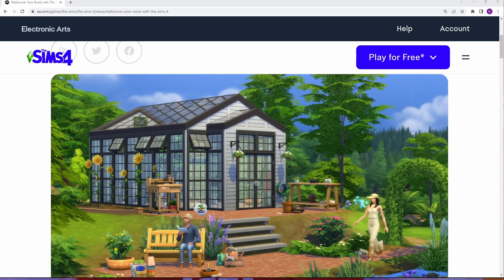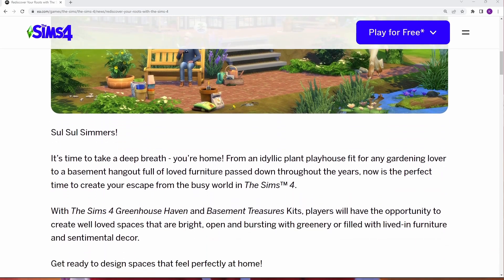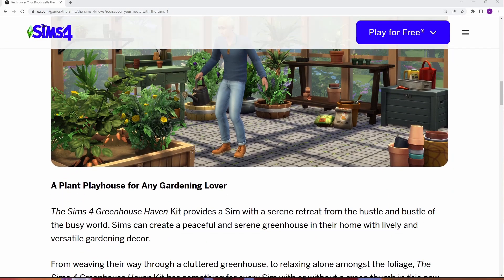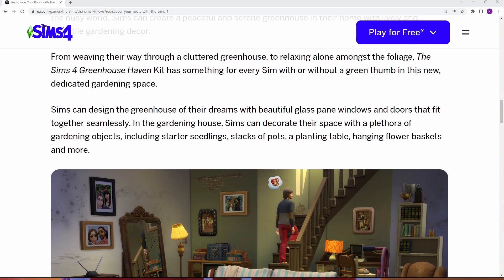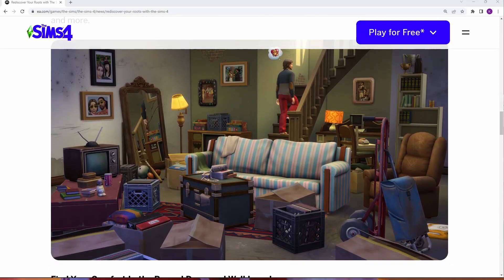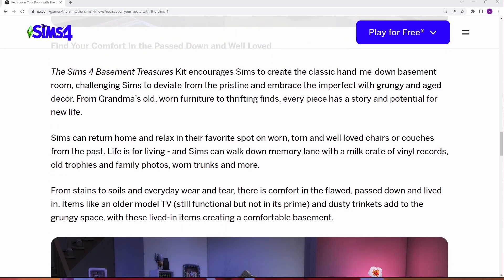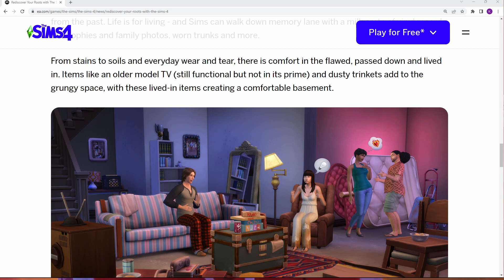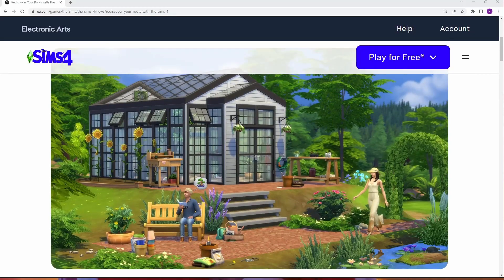New Kits! Garden and Basement - The Sims 4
The Sims 4 just announced two new kits! The Garden Haven Kit looks amazing to me! The Basement Treasures Kit, not so much. But take a look and let me know what you think!